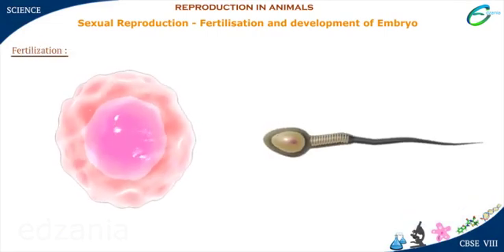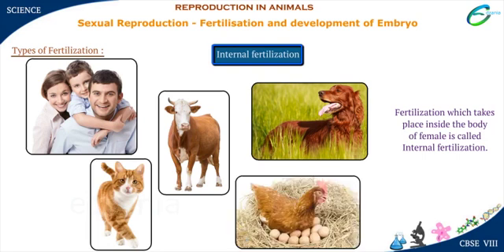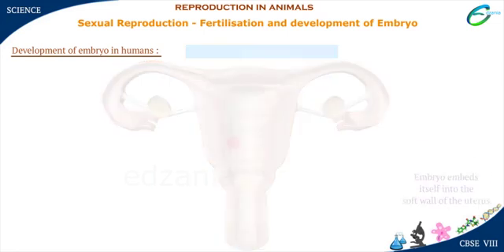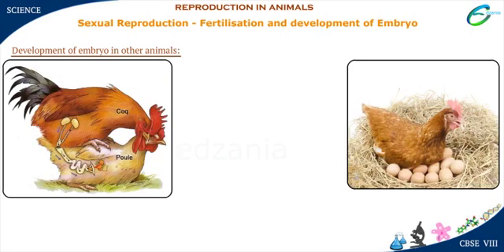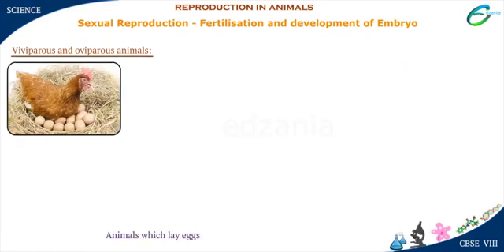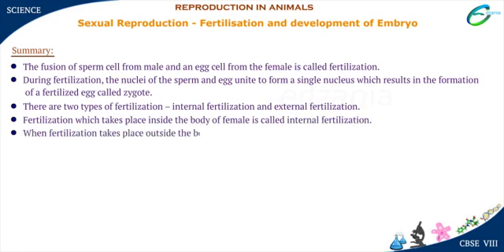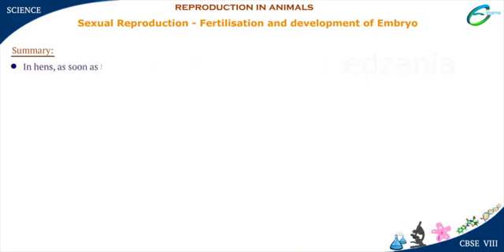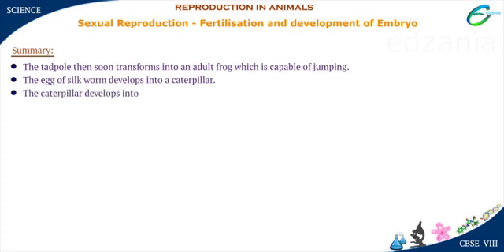Reproduction in Animals-Sexual Reproduction fertilization and Development of Embryo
Process of fertilization in humans,
Type of fertilization in animals,
Development of embryo in humans,
In-vitro fertilization(Test tube baby)